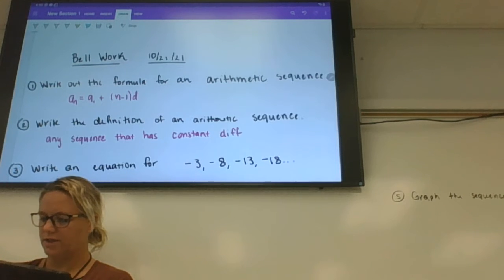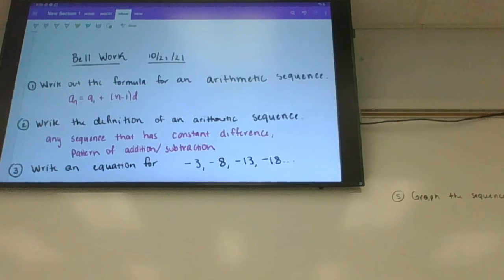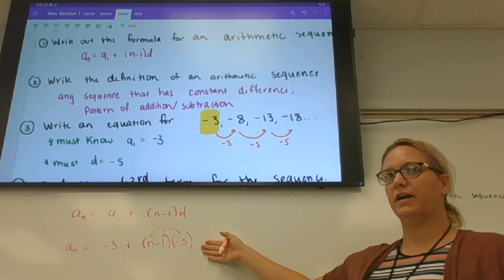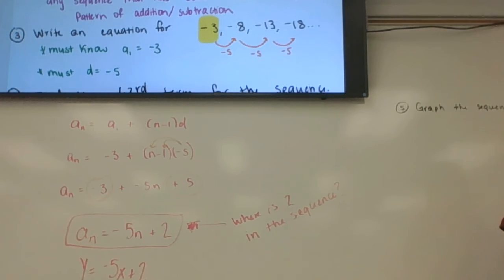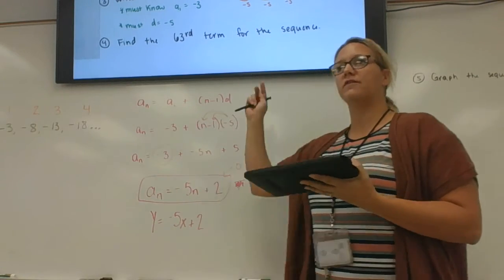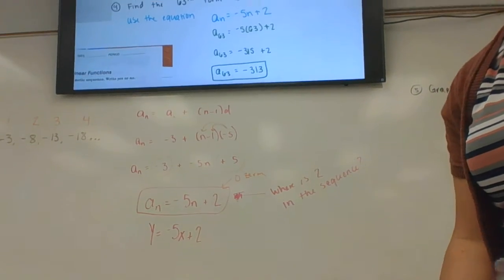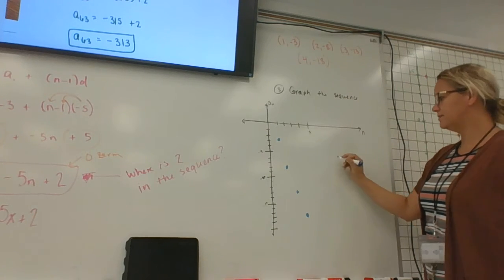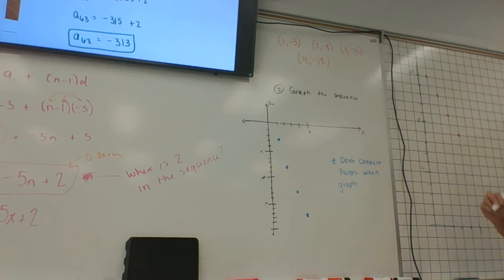Thursday Video Bell Work